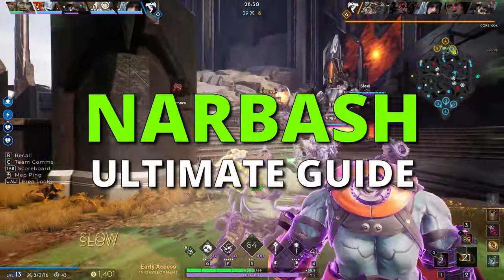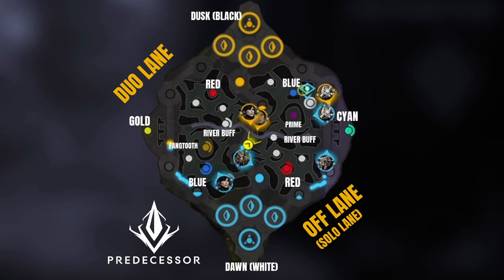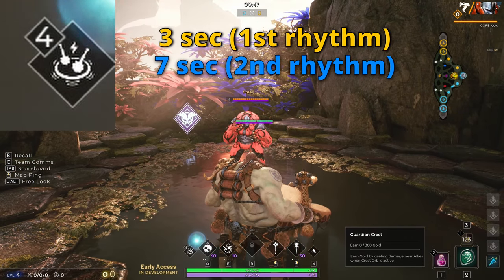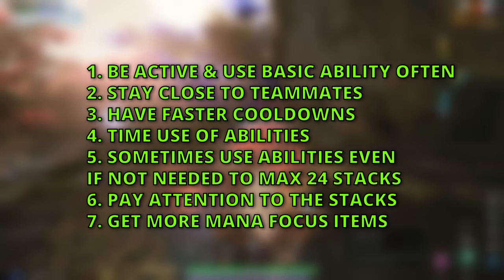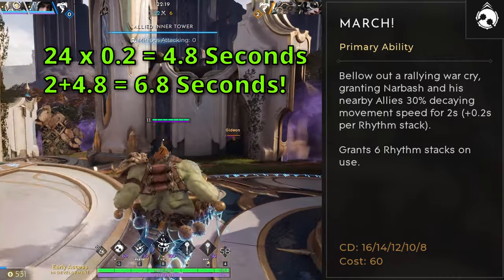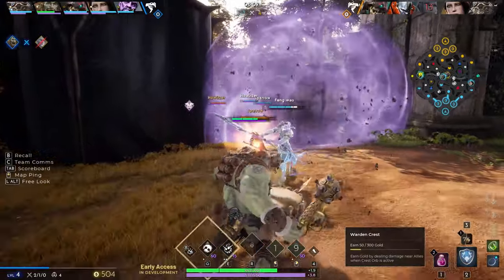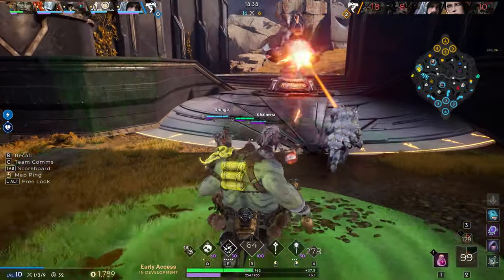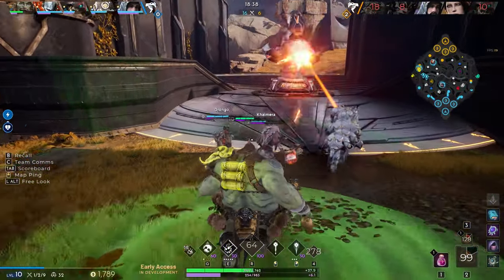NARBASH Predecessor - ULTIMATE Guide for Beginners! (Top Build Items & Tips)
Use this Predecessor (Paragon remake) extensive beginner's guide to learn how to play as Narbash, a support hero designated to the Duo Lane. Learn about his abilities, Ultimate, what the rhythm stacks do, what are the top build items to make him amazing support tank and have great synergies. This Narbash ultimate guide followed by gameplay that showcase everything explained.

Watch this video tutorial to learn how to dominate with Narbash as a pure support/buff hero to help your team win team fights and win the match.

-- CHAPTERS --

0:00 Intro
0:34 About Narbash Support Hero
1:36 Which Lane to play Narbash
2:12 All Narbash Abilities Explained with Tips
2:19 Rhythm Mechanic (Beatdrop Passive)
5:38 Marsh Ability
6:45 'Song of My People' Ability
7:31 Thunk! Ability
8:41 'Crash Bang Boom' Ultimate Ability
10:12 Narbash Item & Build Recommendations
13:43 Summary - Best Support Hero in Predecessor?

🔥MUST-WATCH PREDECESSOR HERO GUIDES🔥